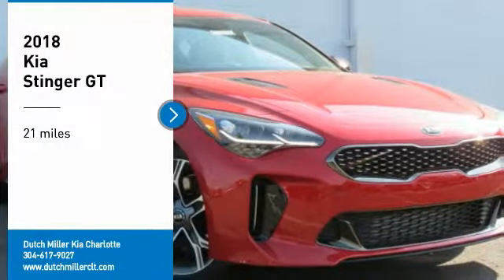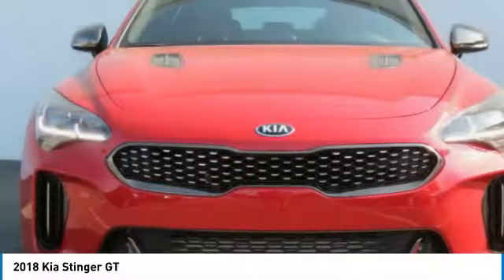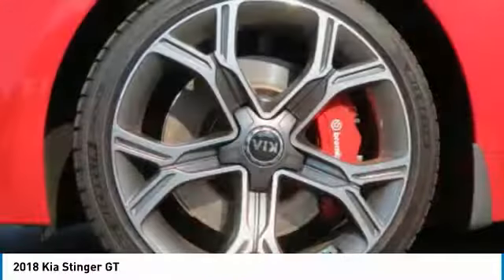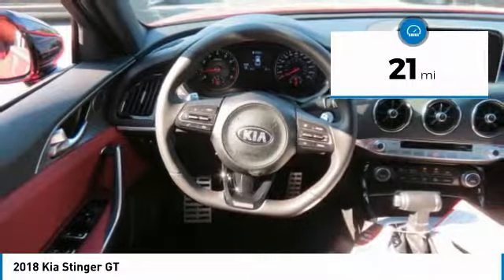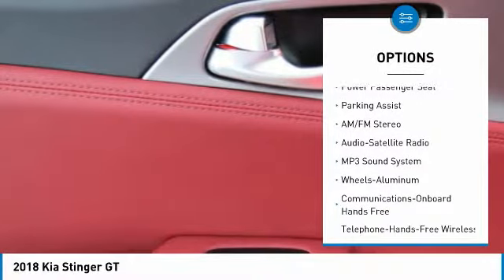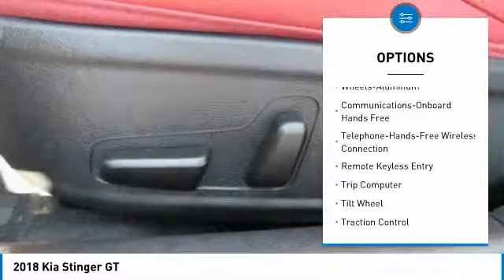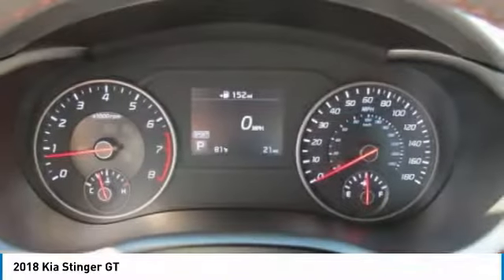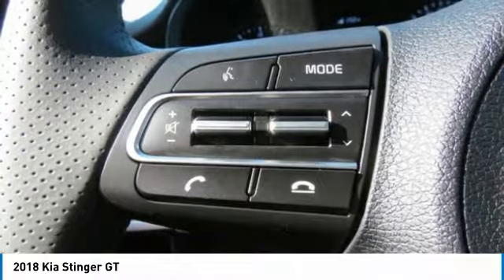2018 Kia Stinger Charlotte NC K180532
2018 Kia Stinger GT

7725 South Blvd.

Pick up this HiChroma Red 2018 Kia Stinger, available today at Dutch Miller Kia Charlotte. This could be the one you've been searching for.